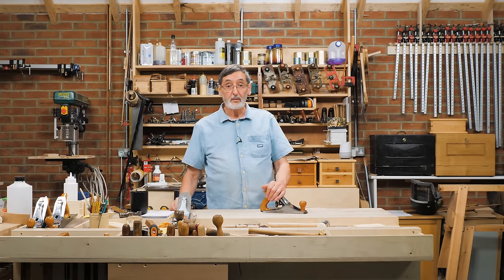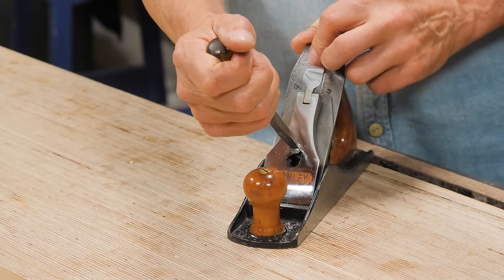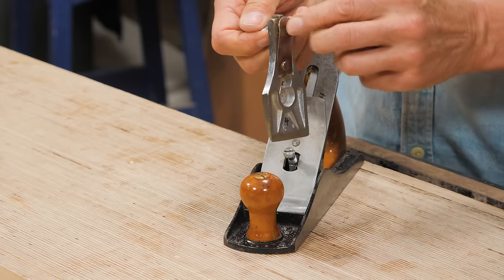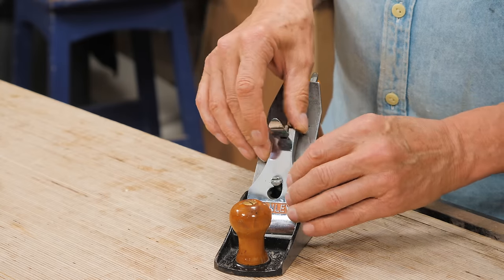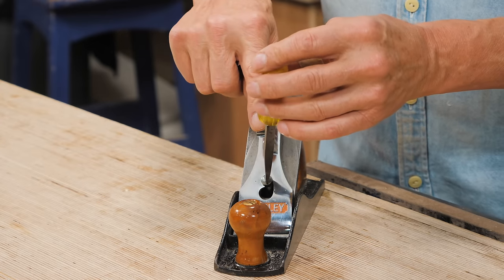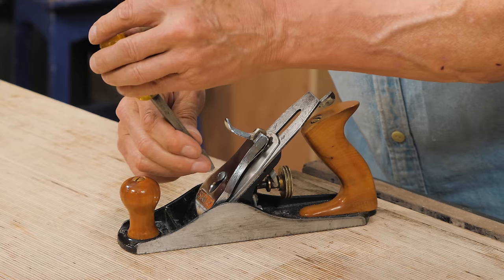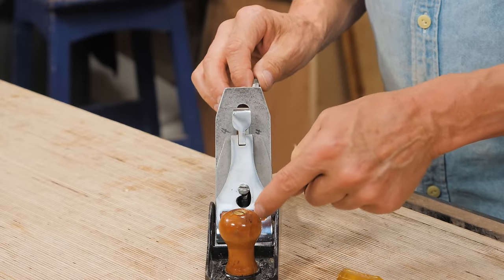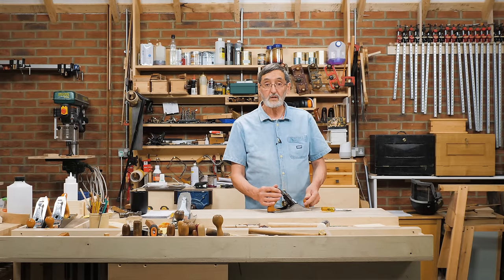How to set the Lever Cap on a Bench Plane | Paul Sellers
Understanding what pressures to apply to your Stanley and Record planes enable you to fully adjust your bench plane in seconds. This video is a good start and shows the reasoning behind get the exact pressures right.